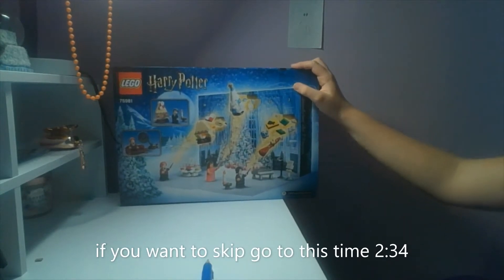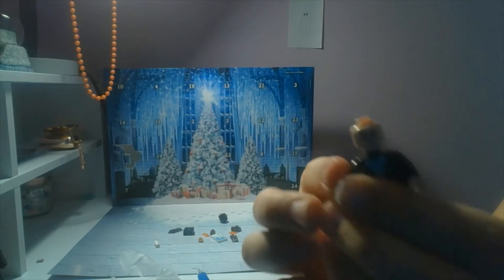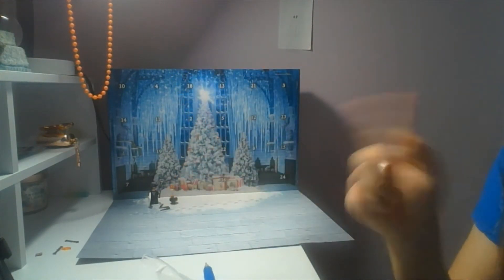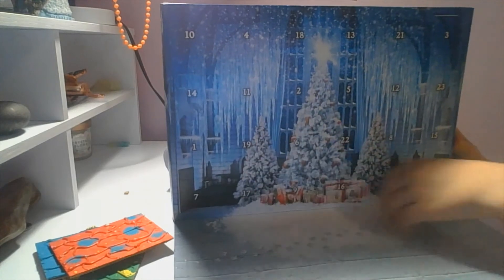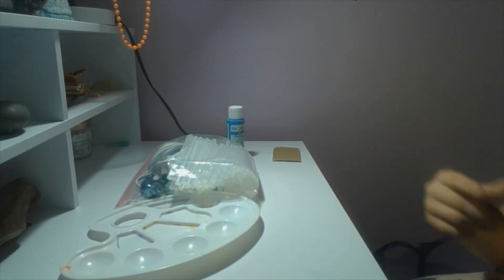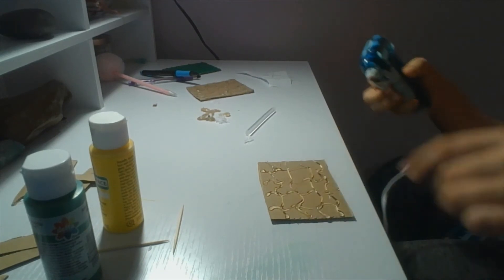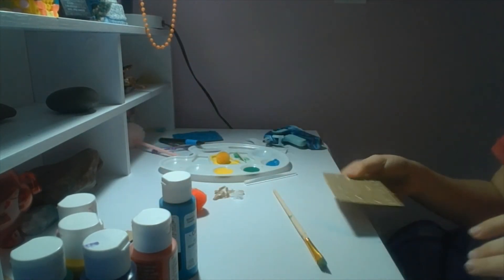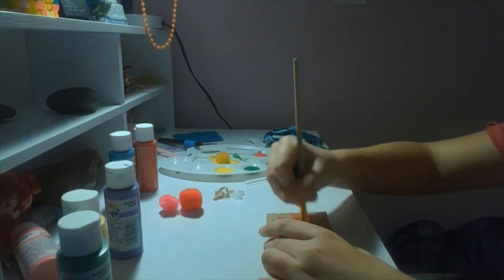DIY American Girl Doll Wall Paintings ~Day 1~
Hey guys! so I'm taking on the lovely challenge of 25 dollidays I hope you guys enjoined this longer video and see you tomorrow wow it is weird saying that in the description love you all byeeee!
~KittyCat AGStudio~ signing out
Shout out- Christmas!
Hi I'm KittyCat AGStudio I make AGSM's crafts and much more! My channel is kid friendly and I'd love you to join the KittyCat Army!